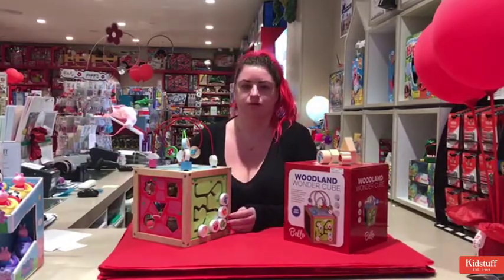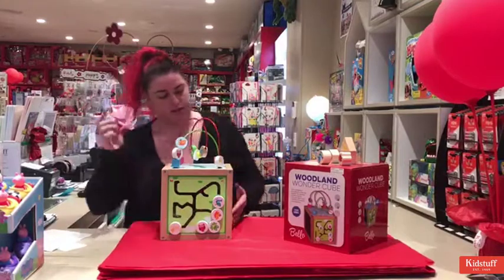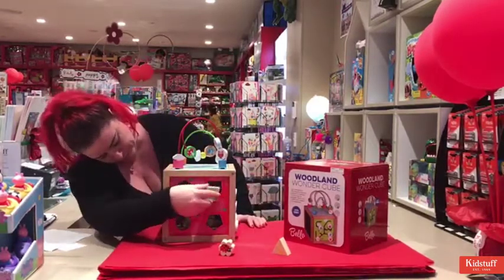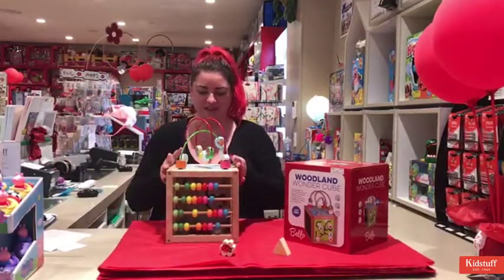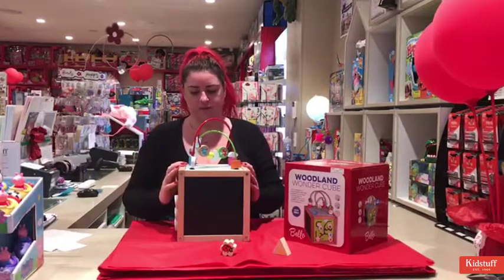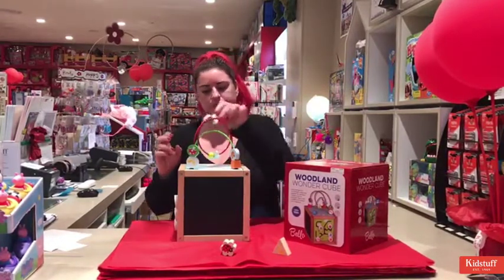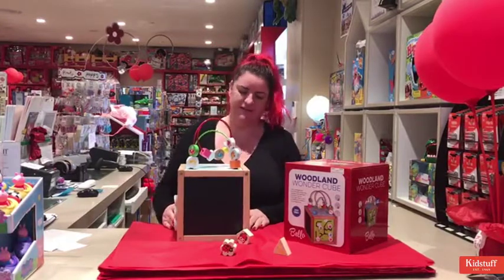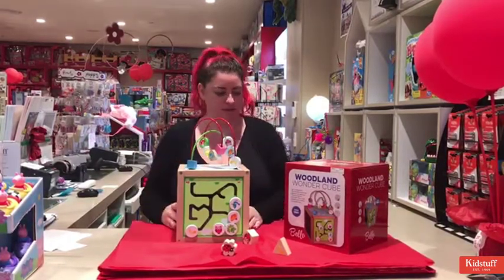Bello Woodland Wonder Cube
Activity play cubes provide so many opportunities for your child to use those small muscles in their hands. The Bello Woddland Wonder Cube has fun on five sides! Explore this toy further in this video and learn how it can impact your toddler's fine motor skills' development.